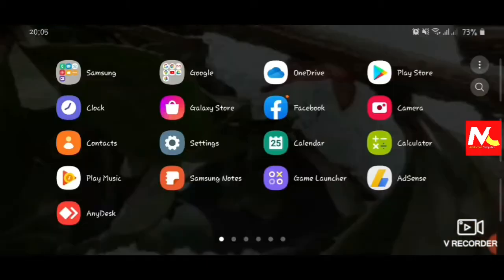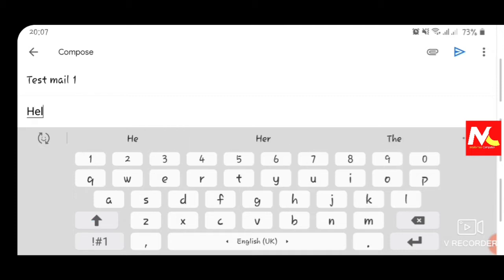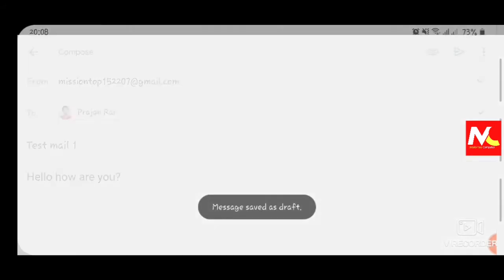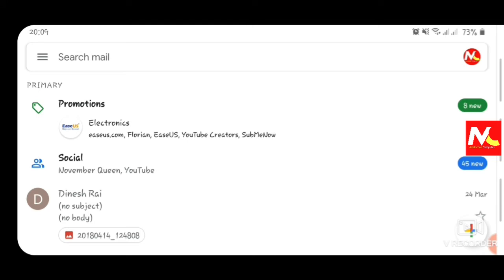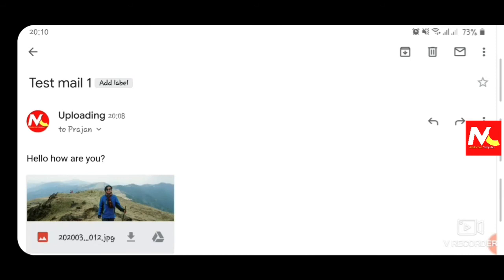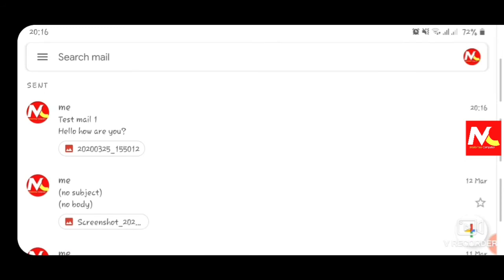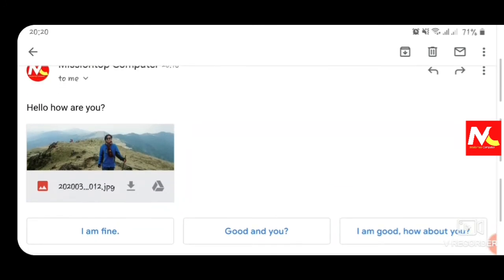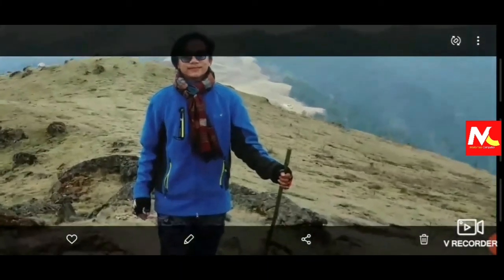How to send email using mobile phone || How to send an email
in this video,  i'm showingyou about how to send email using android phones with gmail app.

Searching Keywords:
- how to send an email using a phone
- How to send an email
- send email
- gmail app
- receive email
- prajan rai
- missiontop computer
- android phone
- mobile phones